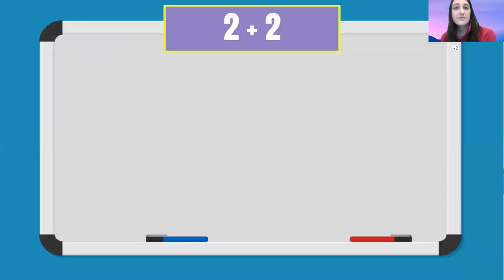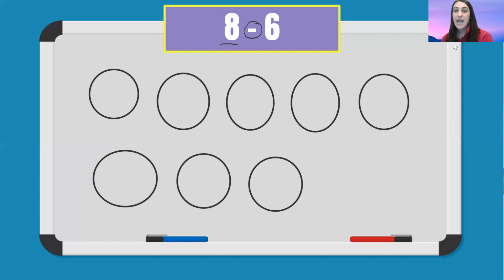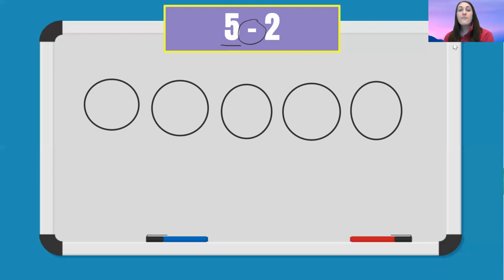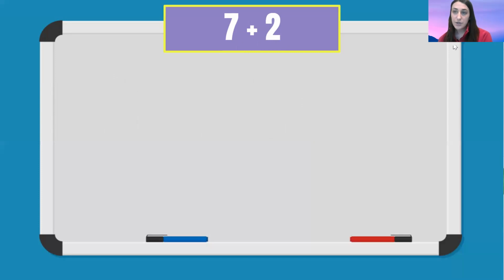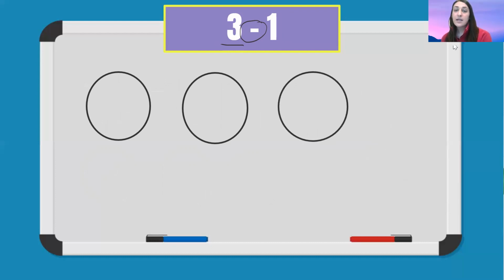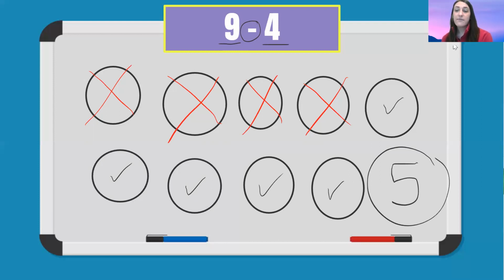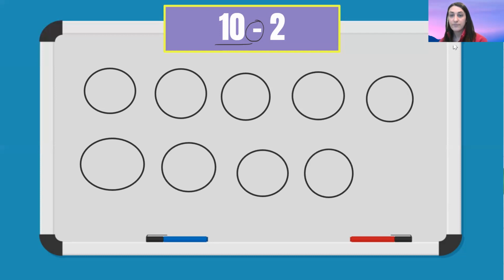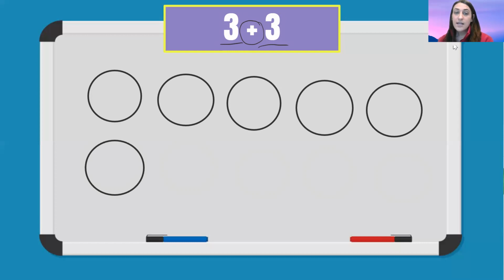Math w Ms Cooper Addition and Subtraction